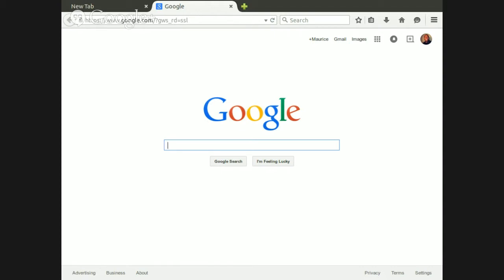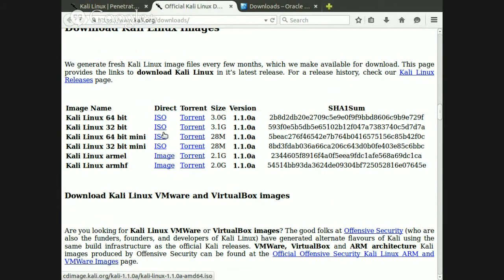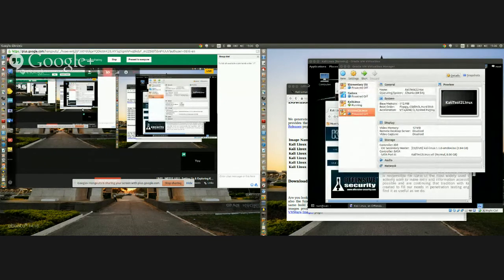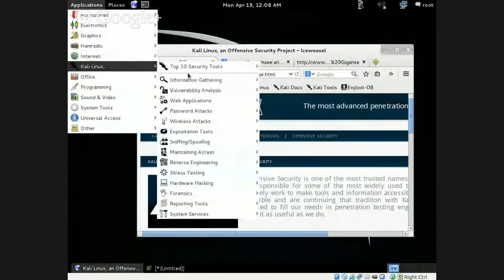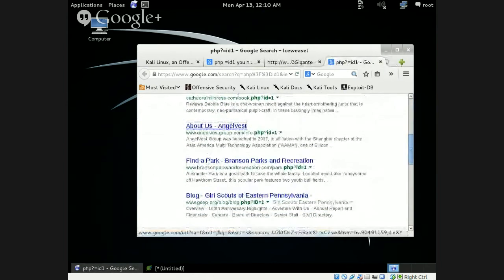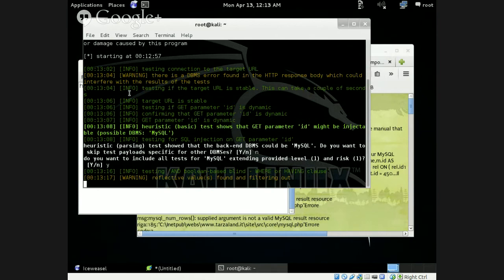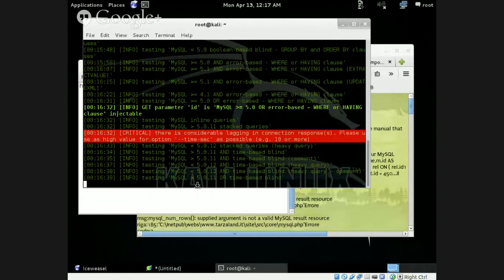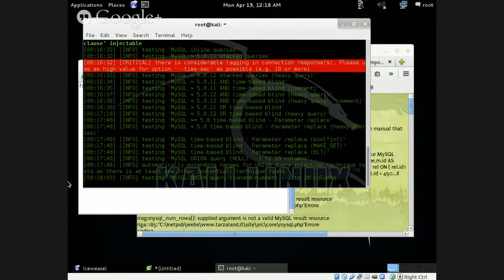UMSL INFSYS Setting Up & Exploring Kali Linux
Exploring Kali Linux in virtual environment and exploring some of the applications contained within.